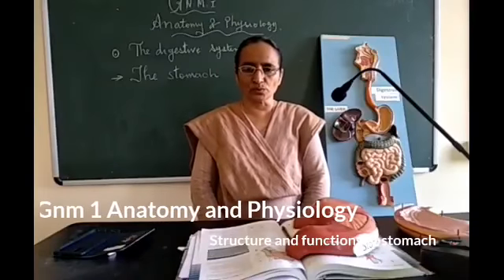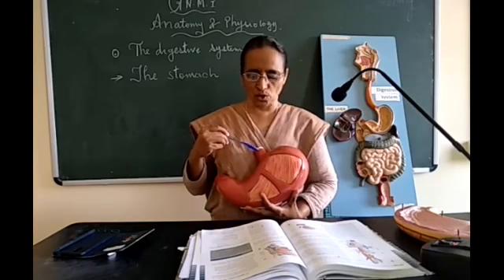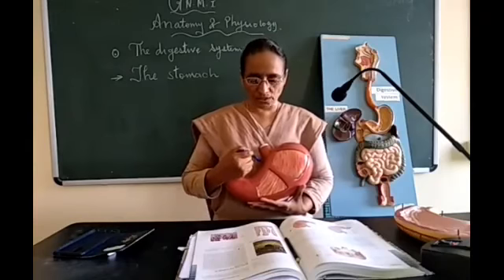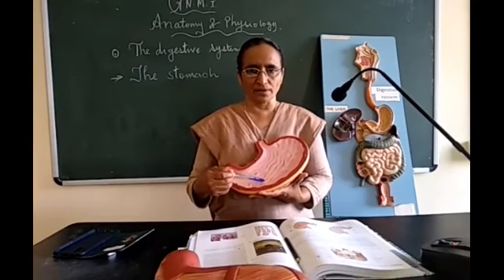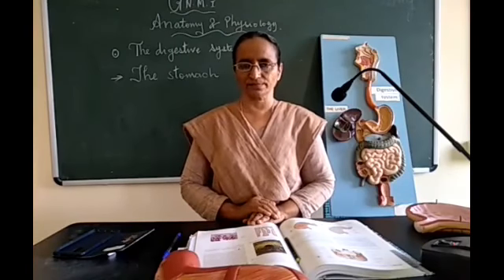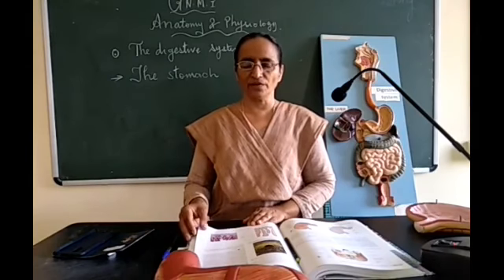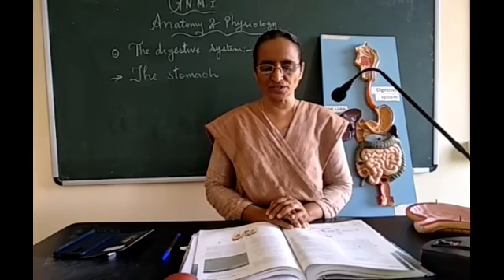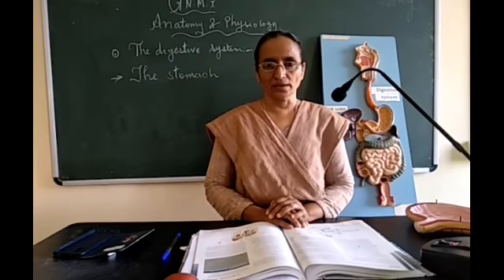GNM 1 Anatomy and Physiology Structure and functions of Stomach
Structure and functions of Stomach